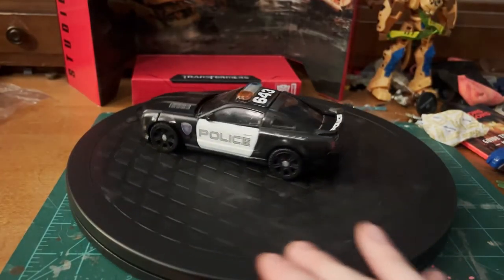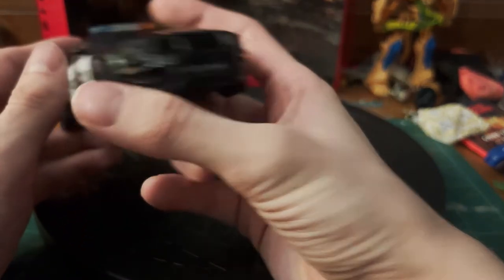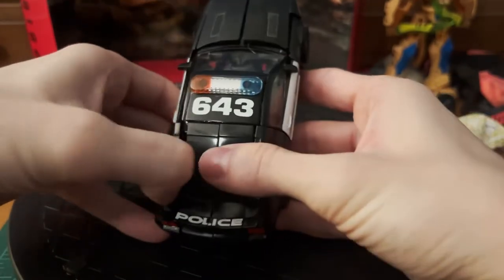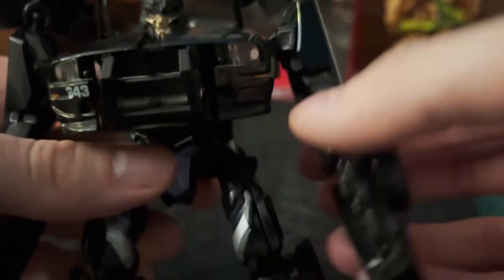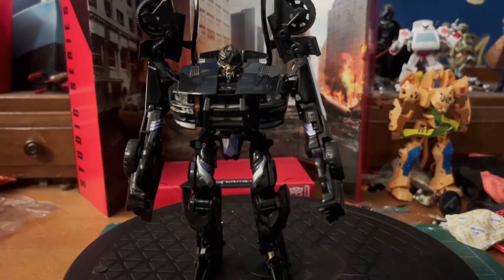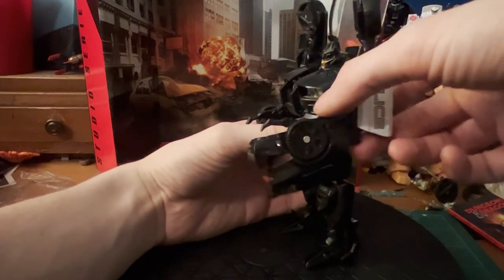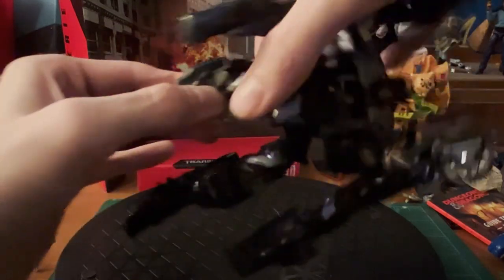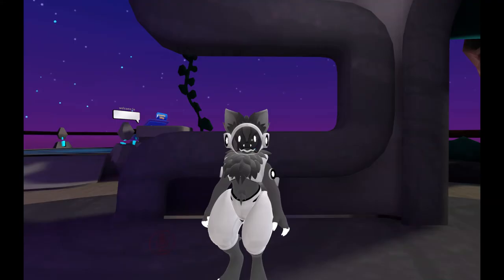Transformers (2007 Movie) Deluxe Barricade Review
Today we’re gonna be looking at the bad cop of the decepticons